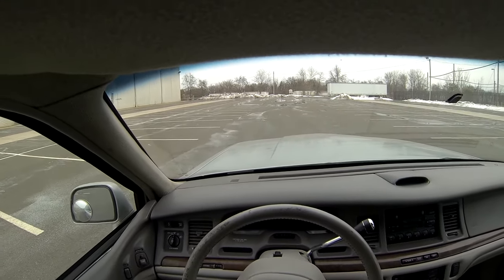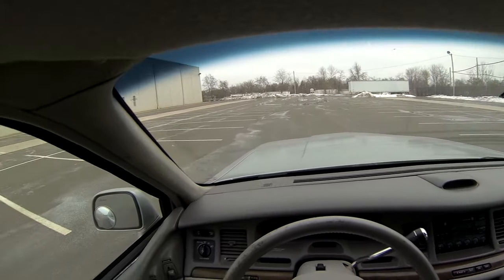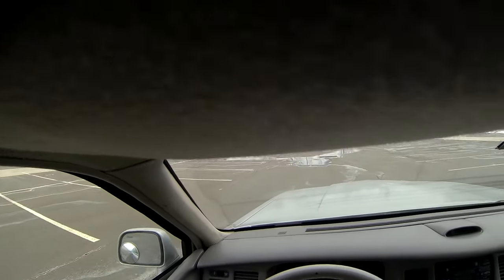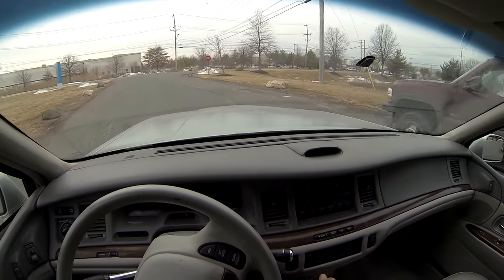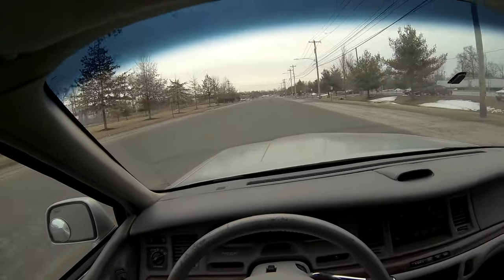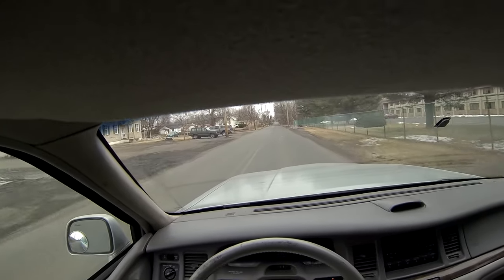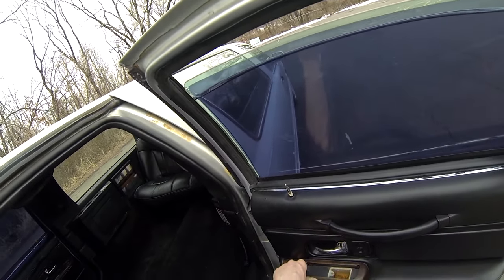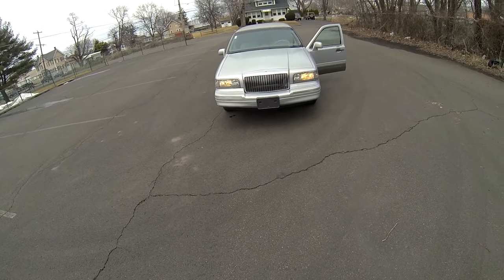Review for 1996 Lincoln Towncar Limousine limo TEST-DRIVE